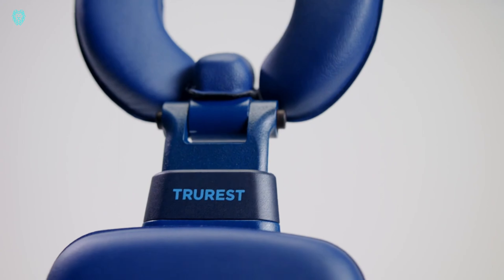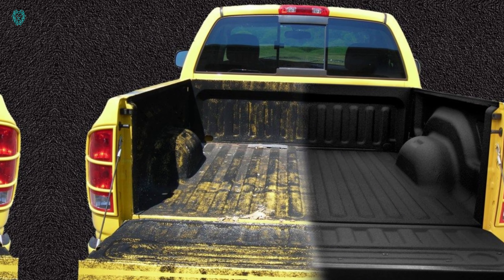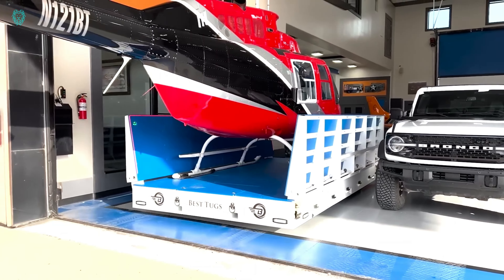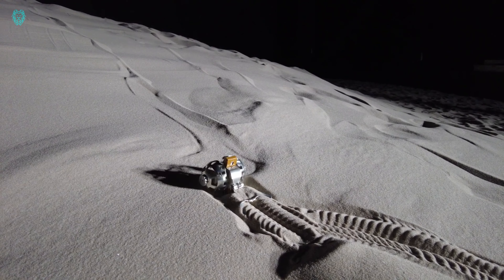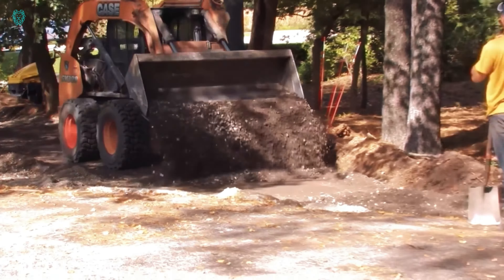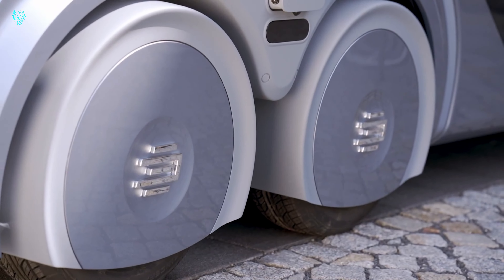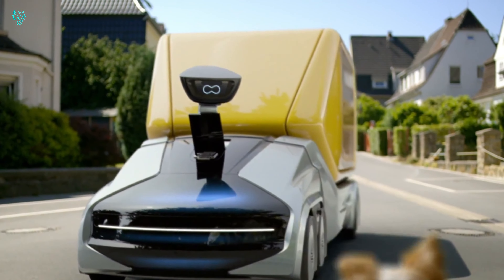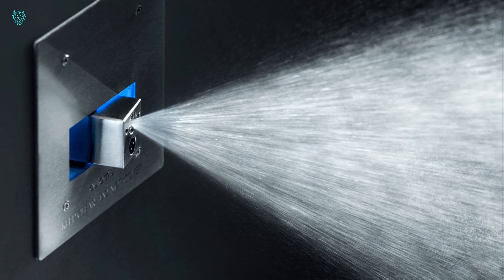Dive into the World of Cutting Edge Gadgets Today!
Get ready to dive into the world of cutting-edge gadgets with our latest video! Explore the most innovative tech products of 2024 and revolutionize your tech game with the latest advancements. From futuristic wearables to smart home devices, we've got you covered. Join us as we uncover the secrets of these groundbreaking gadgets and discover how they can elevate your lifestyle. Don't miss out – watch now!
05:42 EDAG CityBot
00:13 TruRest: A forward-leaning rest aid solution
01:25 LINE-X, Bullet Liner
02:19 Best Tug Helicopter Landing Pad
03:27 Sora-Q! Toy giant Takara Tomy
04:32 Snow Melting
06:50 Automist